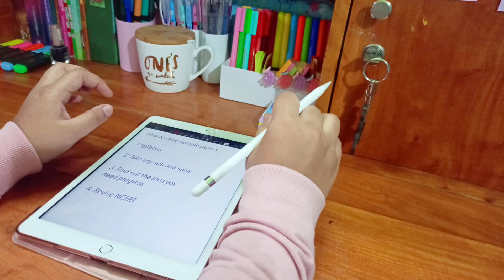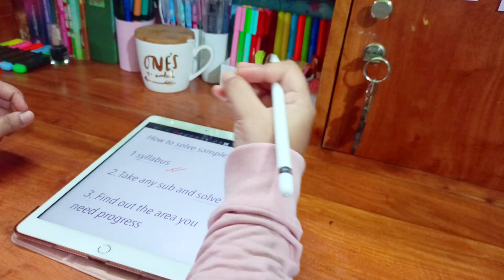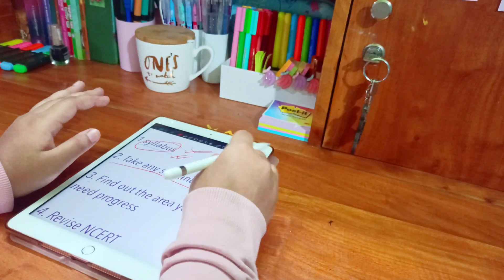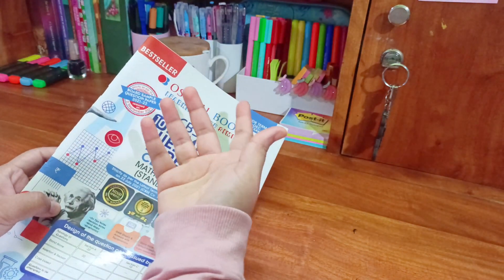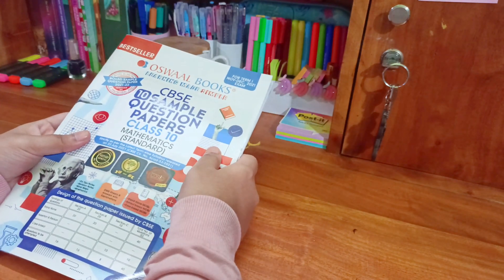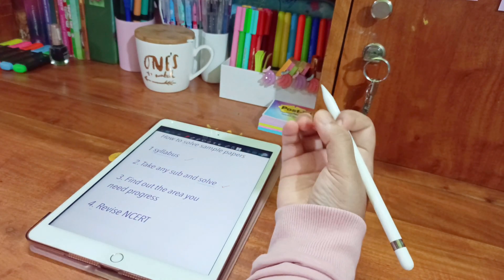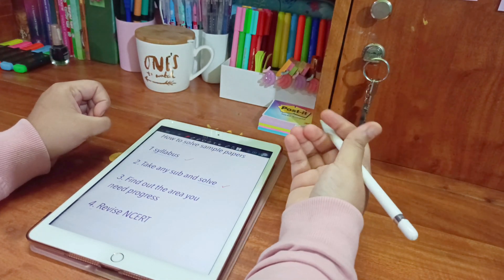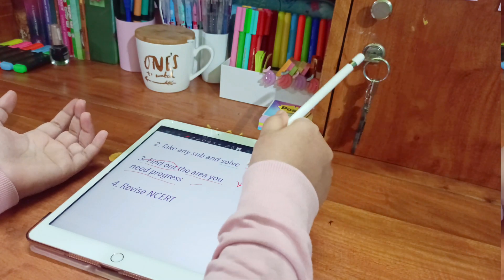Score 40/40 In Term 1+ Tips to solve Sample Papers ✨Book suggestion | Sanghita Roy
Link for Oswaal Sample paper Question Bank -

Hi guys I have make the video in much pressure ... it's all for you people ... I really want to help you out actually since the sample paper was released I was getting a lot of mails and DM so I thought I should make an entire video about this problem hope it helped everyone ... love you all ...

Xoxo
Your Sanghita ❤️
Thanks for your  love and sweet comments 🌸

Some Frequently asked questions about me..
 🔴My hobbies ?
- reading story books , Drawing , poetry writing , story writing and many more .
🔴Which batch I am in/ my session ?
- I am in 10 th right now and my session is 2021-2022.
🔴How much I study everyday ?
- there is no  fixed hour of studying  for me but minimum 3-4 hrs self-study everyday.
- Filmora X
🔴 Favourite  sports ?
- Badminton 🏸.